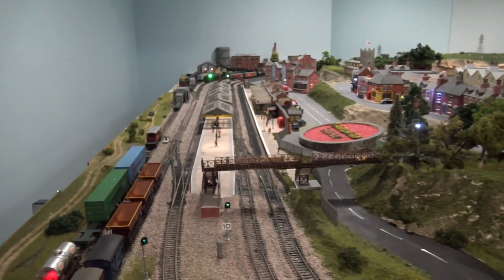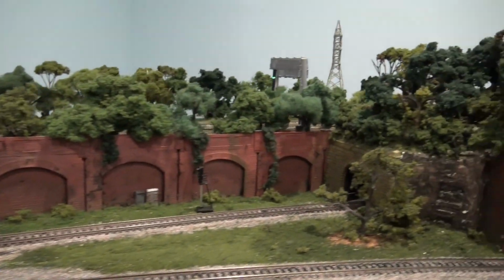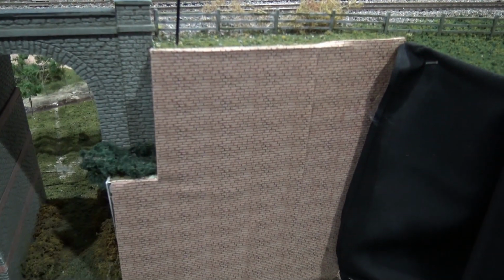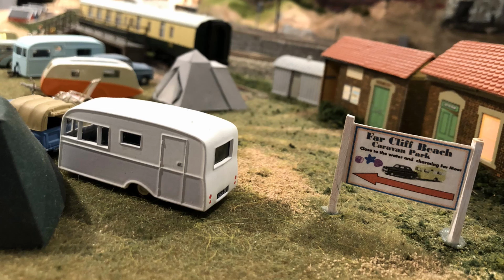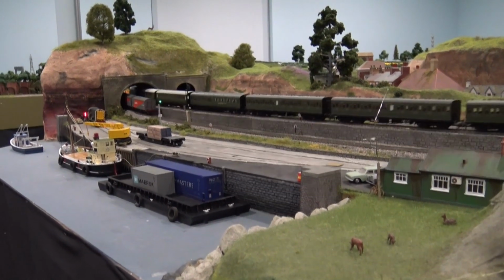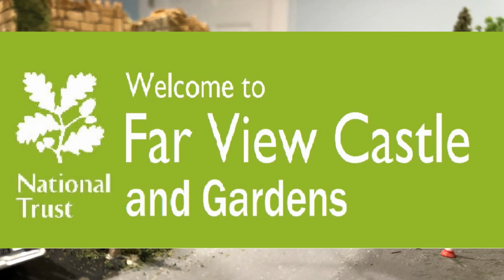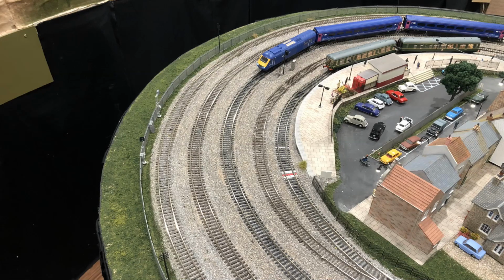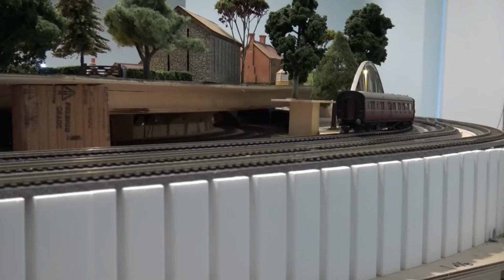110B Building Farland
Step by step building a model train layout.
Running trains, Answers to Quiz, running trains, experimental

Answers
1)  Which is the up line in this picture a, b or c
a. It is the one closest to the station bldgs.  (I misspoke in the video)

2) What started me building these layouts of Farland?
a. Class 50 50037 Illustrious with sound.  I was so taken with it, I built a layout.

3) What is the name of the castle?
a. Far View

4) What is the name of this rock?
a. Farland Rock (it was in Facebook.  Earliest land)

5) What is the name of the farm?
a. Farman’s Farm

6) What locomotive was the first to run on the new Farland layout?
a. Class 50 50037 Illustrious

7) Other than Far Moor, what is the minimum radius of the layout?
a. 22.5 inches, 572 mm or Hornby 4th radius

8) Which loop do I call the fast loop?
a. The center track is the fast loop.  The smallest radius for it is always larger than the smallest radius.

9) How many coaches did the King Class locomotive pull up my grades?
a. 9 in my test although it looked like it might be able to pull one or two more.

10) “2012”  The year I joined YouTube